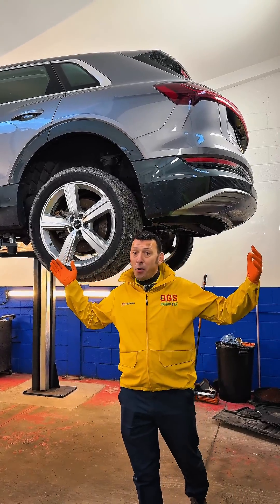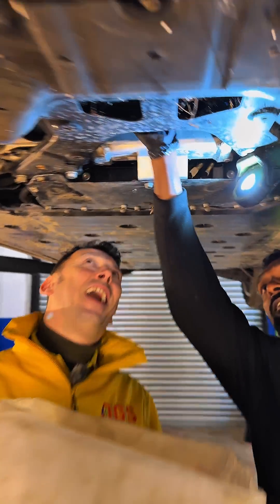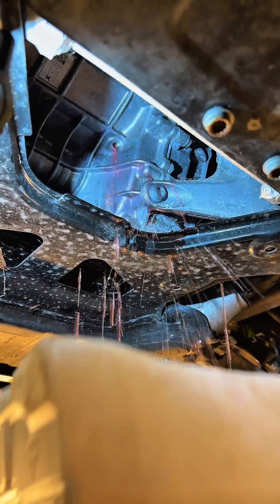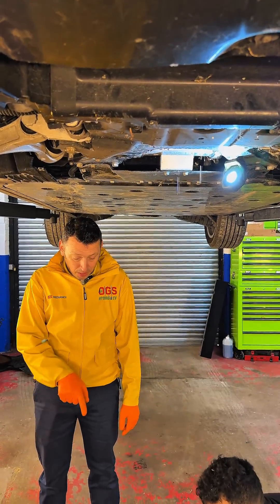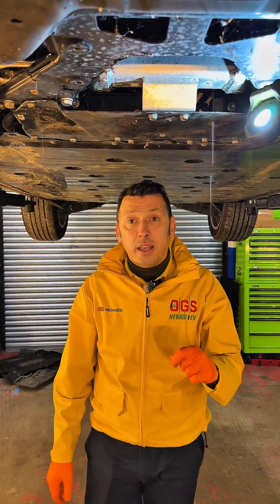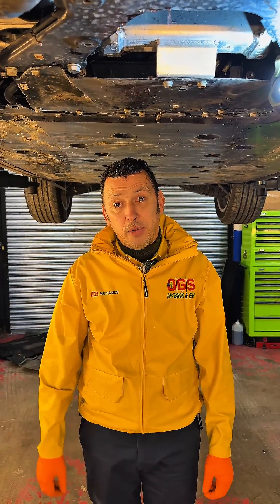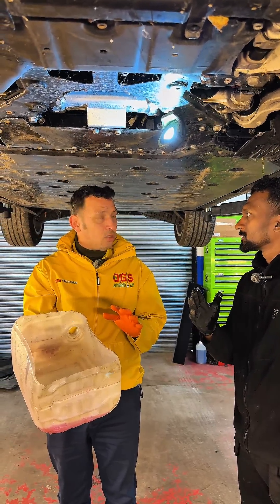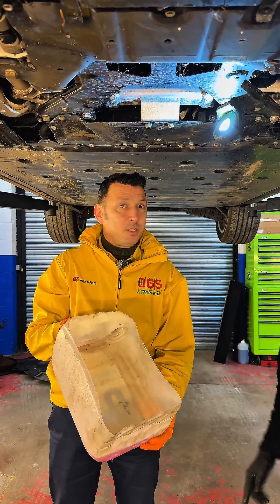Audi e-tron Killer Fault: Coolant Leaking Into the Electric Motor!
📍 Visit Us:
OGS Mechanics